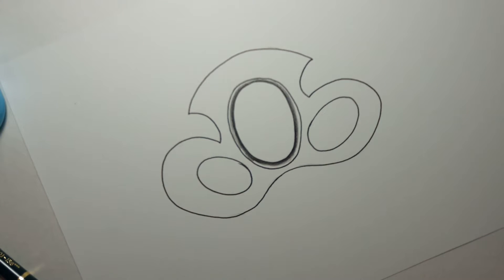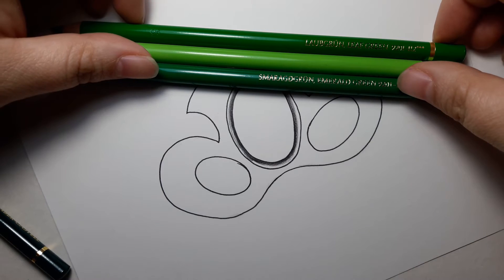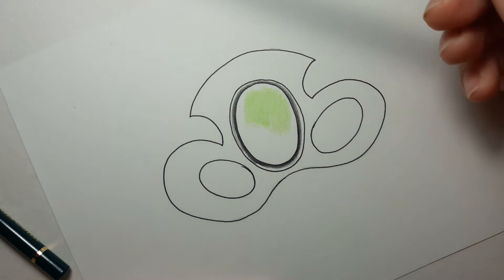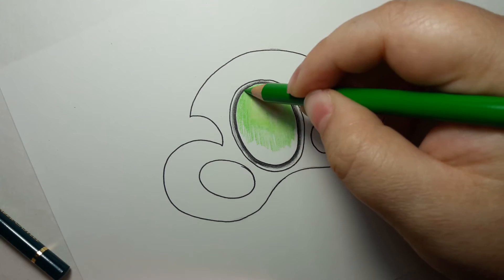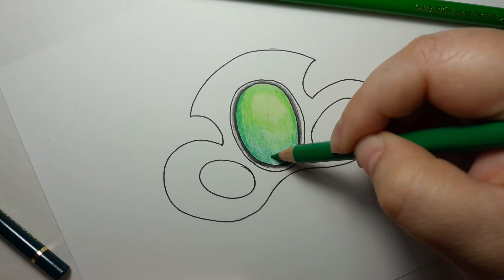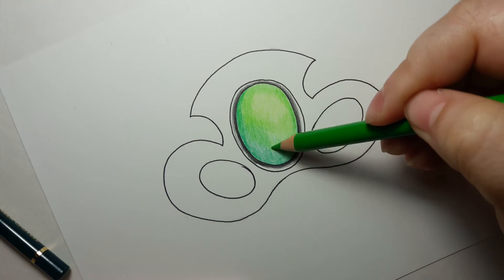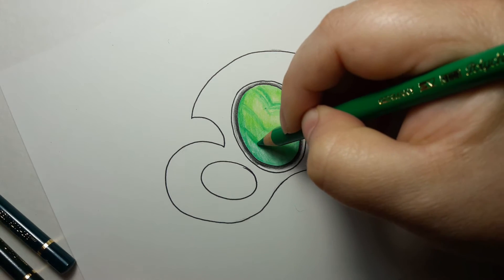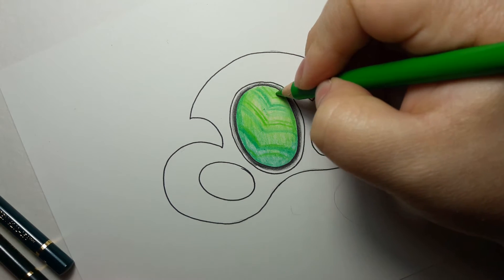Malachite Stone Tutorial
This is a fun tutorial on how I color Malachite! It is such a beautiful stone and I love adding it to coloring pages and doodles that I do.

If you enjoy doing gems, I would love to have you in my gem group the Gem Ho's on facebook.

and Instagram at  @vitruvian_art

And if you would like to check out my books and coloring pages I am on etsy